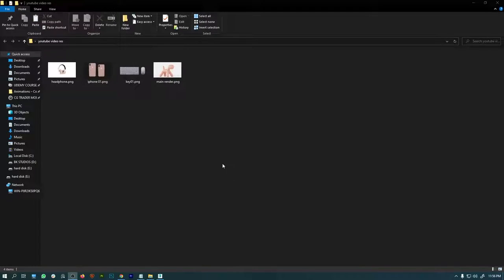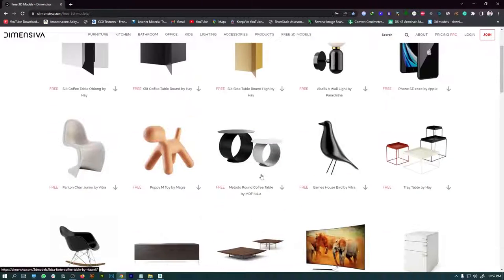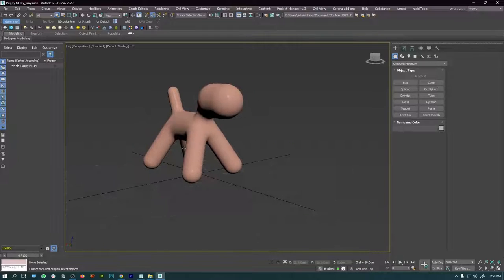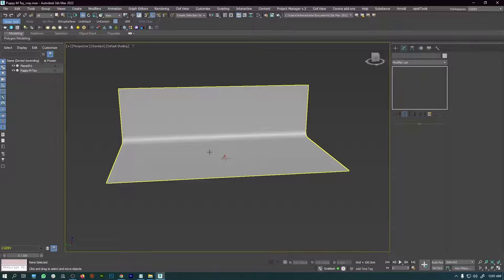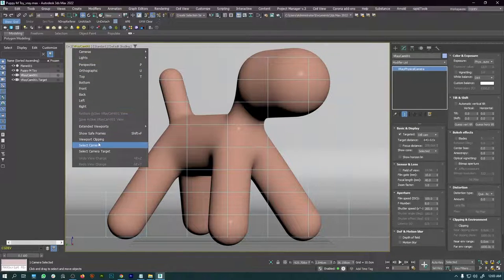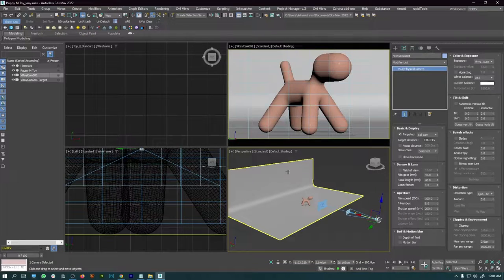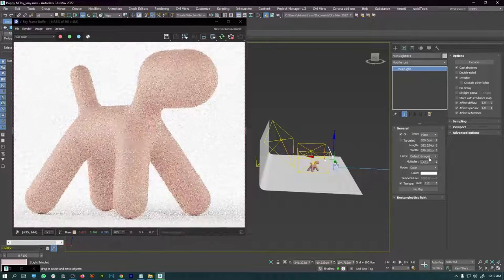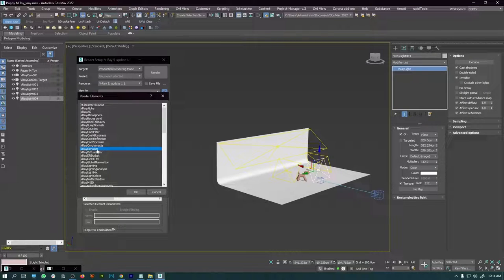LEARN STUDIO LIGHTING IN 3DS MAX And VRAY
So in this video, I'm going to cover in-depth how to create studio lighting effects in your 3D models, which will help you create your portfolio renders. Also, it will help you create product renders, so watch the video till the end and let me know if it was helpful.